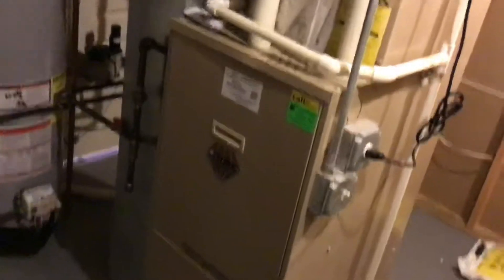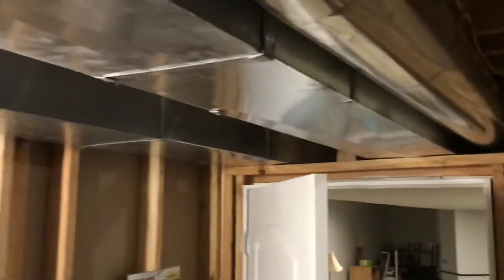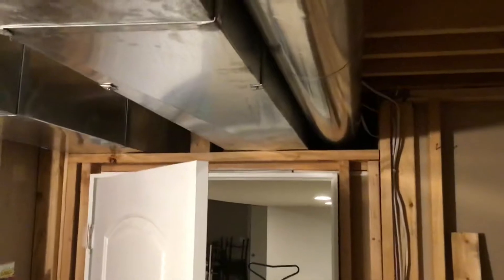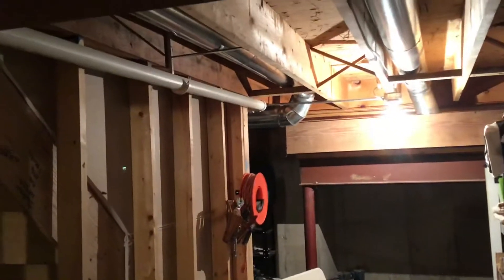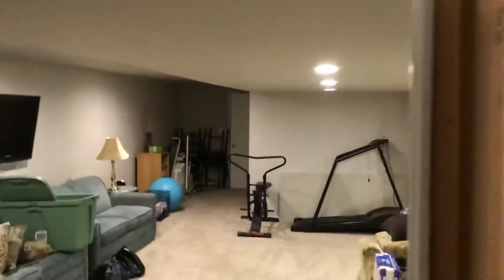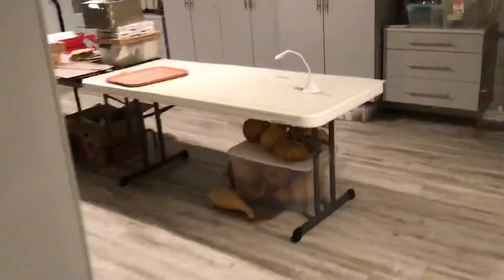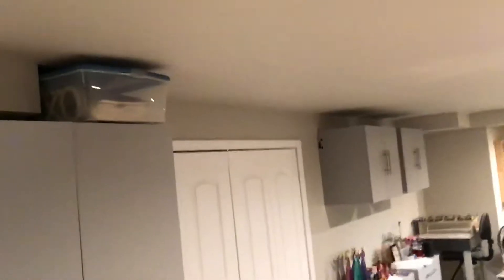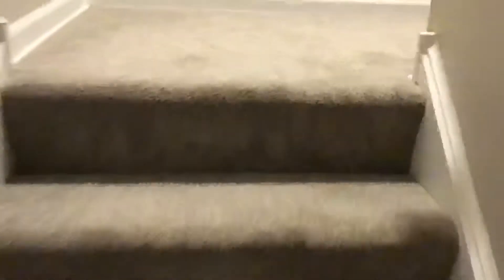620137-Geneva- 10/17/19- First Call- video #2